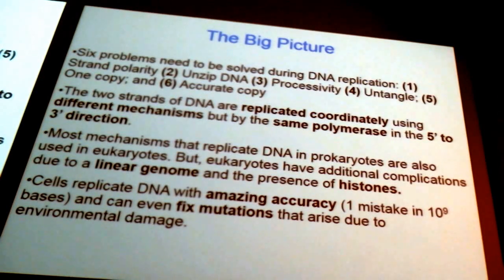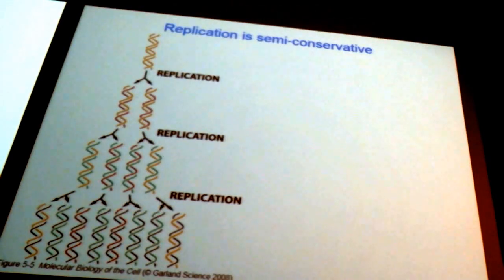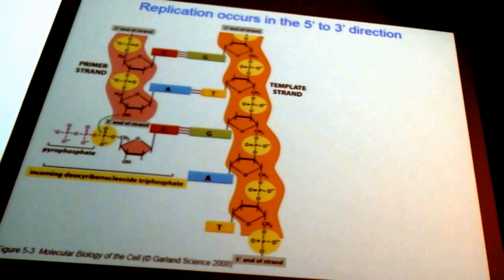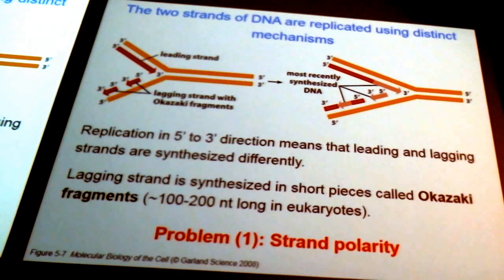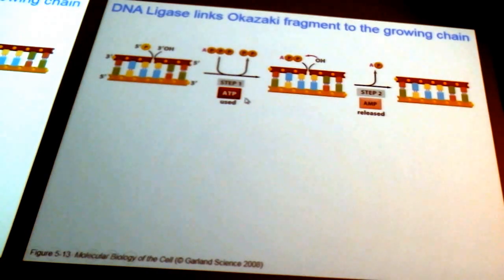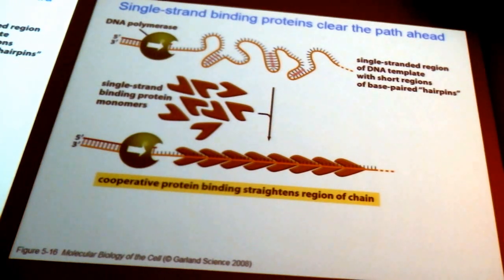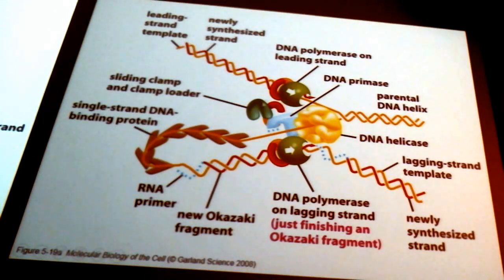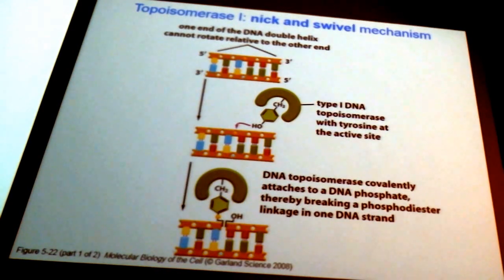BSCI330 Lecture 17 DNA part 1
Sorry it is in two parts, the camera got cut off. Link to second part is listed below